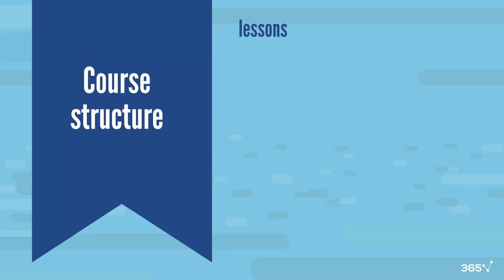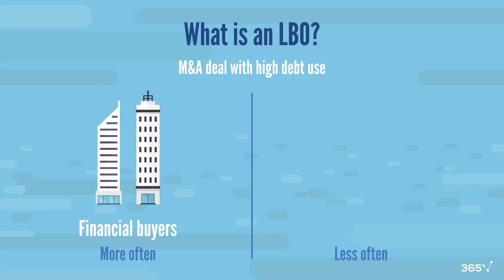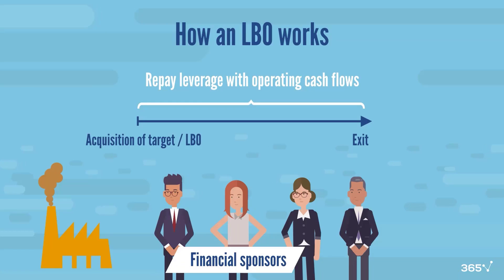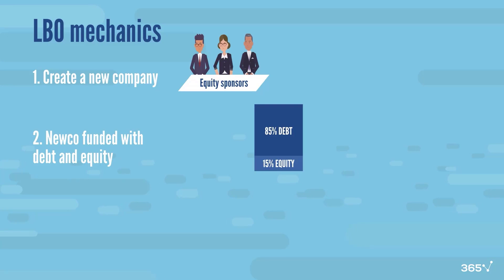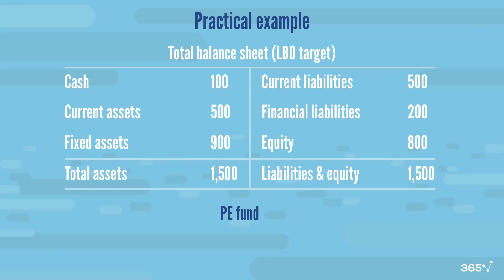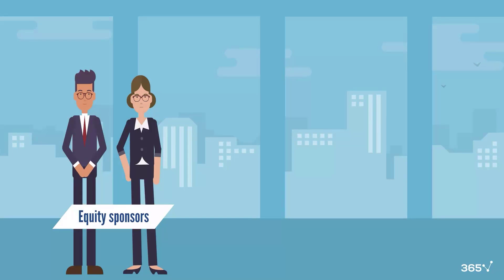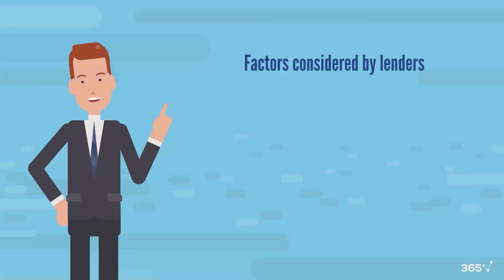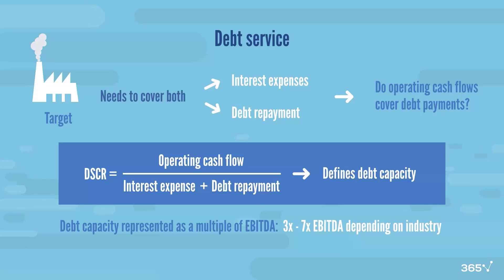Introduction to LBO (Leveraged buyouts) Valuation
🥳 Access all 365 Financial Analyst courses 100% for free — November 6–21!

A Leveraged Buyout is a type of M&A deal, in which the acquirer uses a high portion of debt to finance the transaction. In other words, this is an acquisition with high debt use. Typically, LBOs are carried out by financial buyers such as private equity or hedge funds. A bit less often, although it still happens, LBOs can be carried out by strategic bidders too.

In this video, you will learn:
- What is an LBO?
- Which are the mechanics of an LBO transaction
- When is this type of deal a feasible option
- Who are the lenders and what are the types of debt they provide

When screening for LBO targets the goal is to find a firm that produces stable operating cash flows and has relatively low debt financing prior to the transaction. The financial buyer comes in and uses a significant amount of leverage to fund the deal. So, once the acquisition is concluded the target becomes a highly levered entity. This allows financial buyers to invest a limited amount of equity.
Lenders are willing to finance the deal because the target has a solid underlying business, which is expected to generate a stable stream of cash flows. The target’s underlying business and assets are the only guarantees lenders have. Depending on the seniority of the particular loan facility, lenders will price potential risks in the interest rates they charge the target.
Besides financial buyers, the investors in LBO deals are also called financial sponsors. They provide the equity capital for the deal. The bet equity investors make is that in several years the target can repay a substantial portion of the leverage added to its balance sheet during the LBO. If everything goes well and the target does indeed manage to repay a good portion of its debt, equity sponsors can obtain a great IRR, provided that the capital they invested initially is a small fraction of the firm’s Enterprise Value.